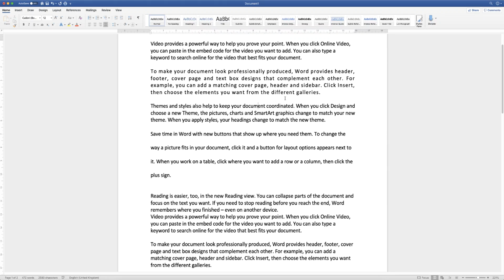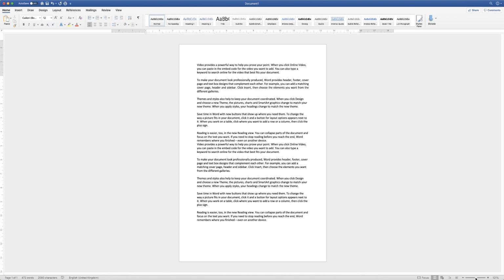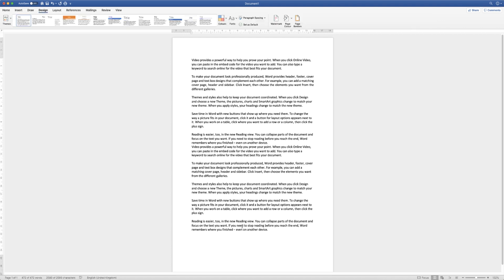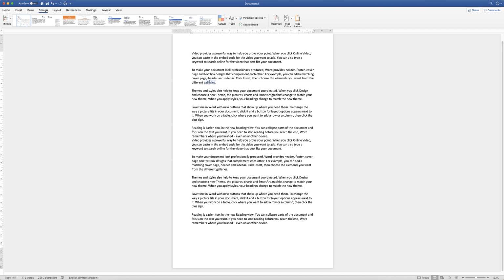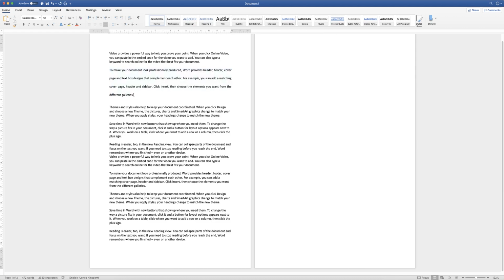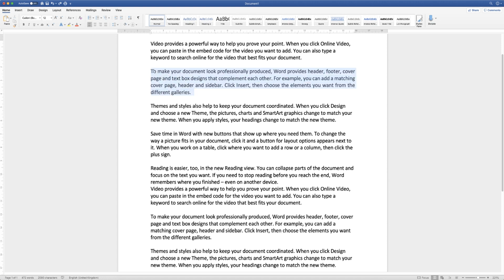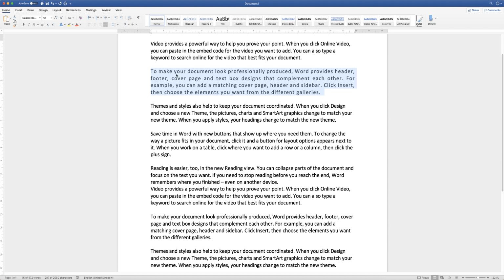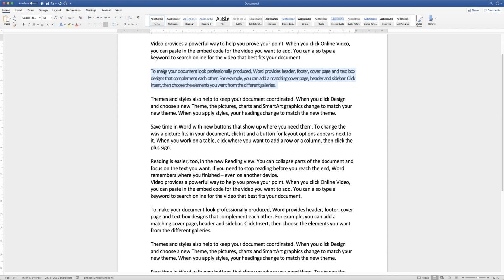How to change Word spacing in Word | Microsoft Word Tutorial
Learn how to change word spacing in Word with this easy to follow tutorial. Change text alignment, line spacing, paragraph spacing and character spacing.

It's relatively straight forward to change line spacing in word as there's an icon in the 'Home' ribbon which can be easily navigated.  However, to change character spacing in word is not as easy to find. Once you begin to work with the spacing dialogue box you will get a sense of how much you can achieve with this tool.

0.35 - Text Alignment
1.17- Paragraph Spacing
1.56 - Line Spacing
3.31 - Character spacing